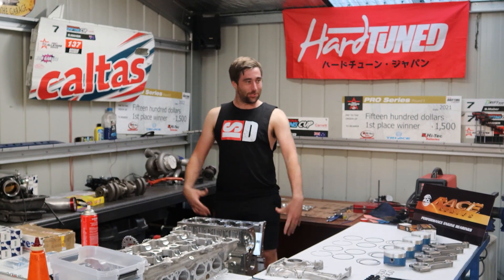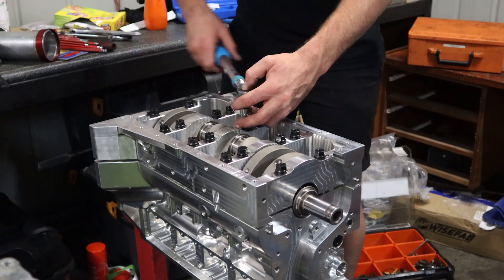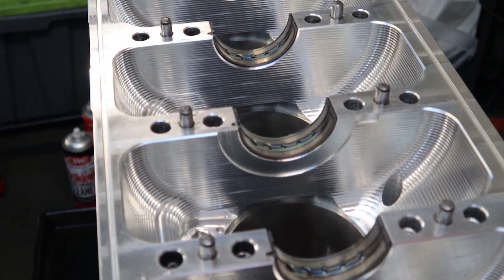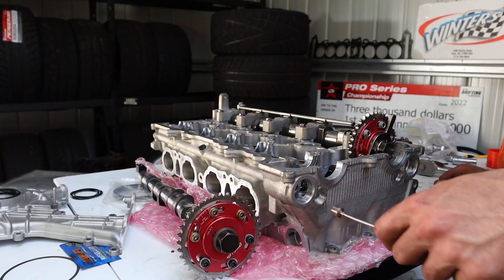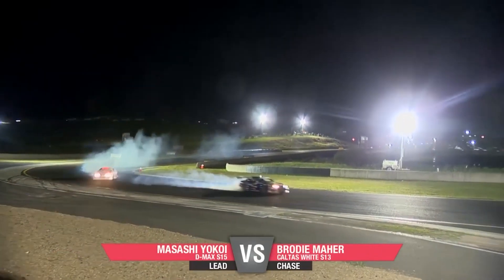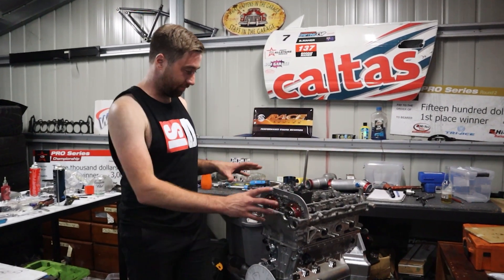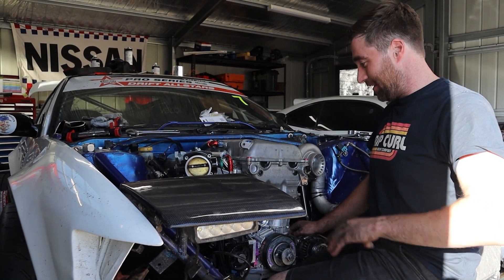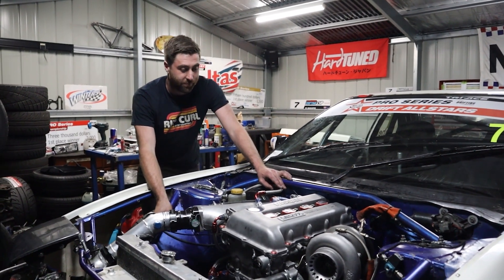900hp Billet Sr20vet Engine Build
Our new Sr20vet Billet engine build as we prepare for the 2023 Australian drift season.

Engine Specs
- Bullet Engineering Sr20 Wet Block
- Sr20ve P11 Head
- Ferrea Comp plus Valves
- SPS 90mm Pistons
- Nitto I-Beam 625+
- ACL bearings
- Mazworx Dry Sump

- ACL Race Series
- Engine Reco & Parts Launceston
- Racewire Tasmania